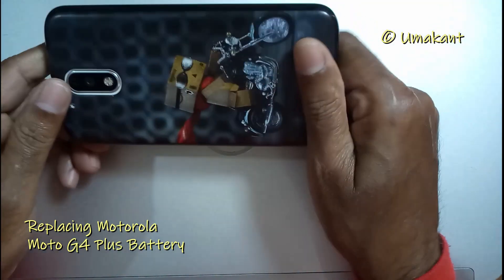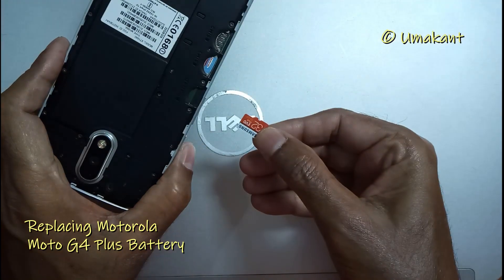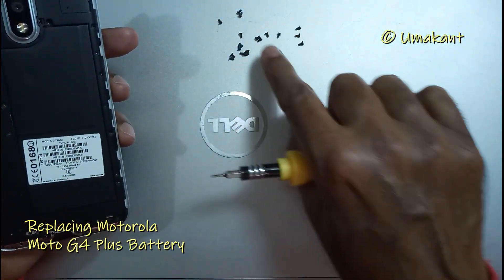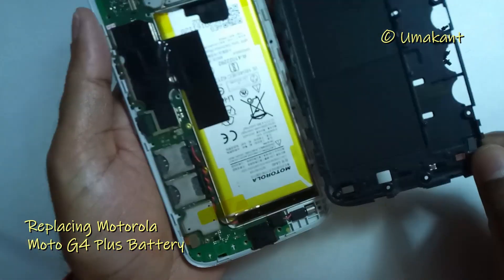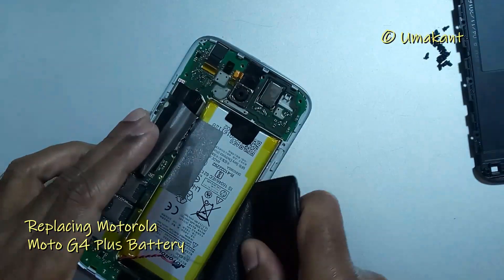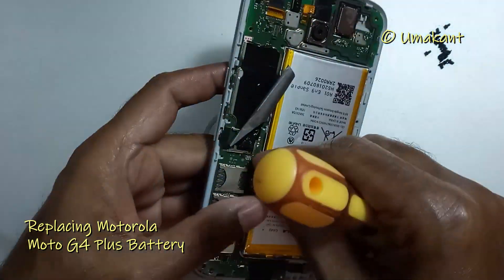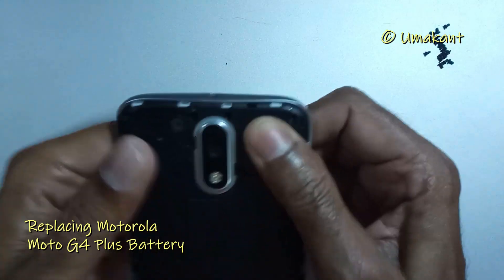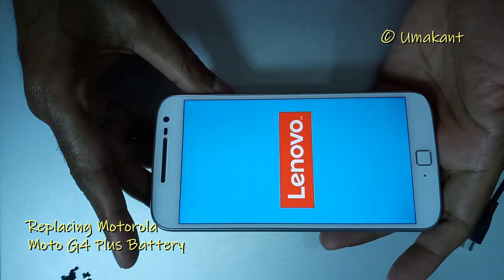Moto G4 plus Battery Replacement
Motorola Moto G4 mobile phone battery replacement guide. Yes there is some risk involved in this operation. But if you are bit careful you can do it successfully. I am not a phone mechanic. If I could do it you can also do it. Jai hind.